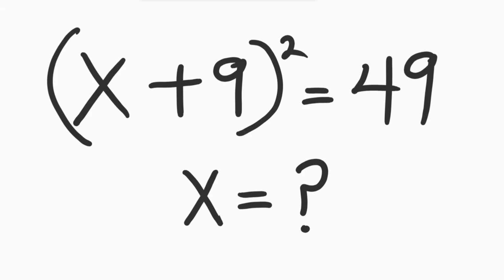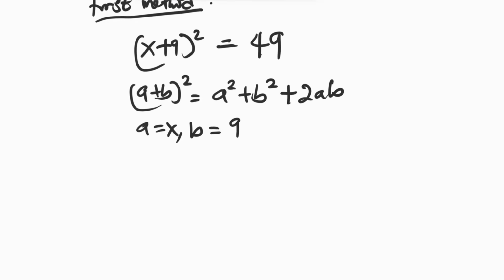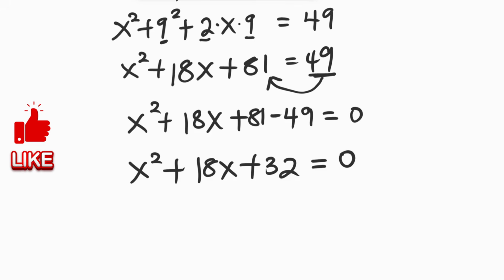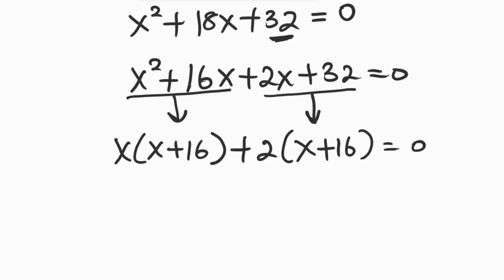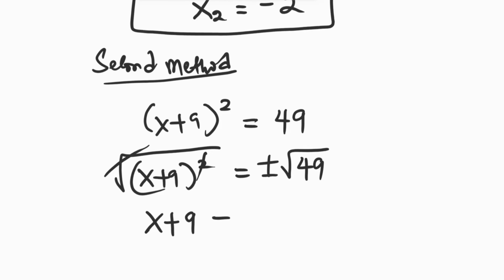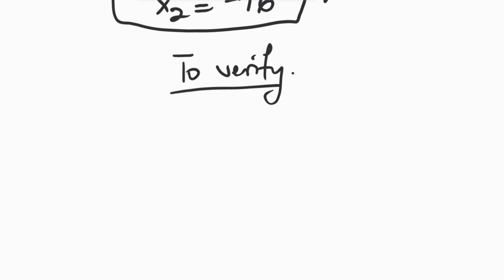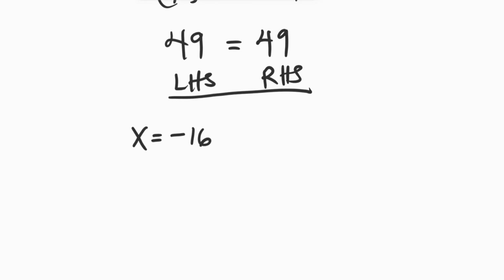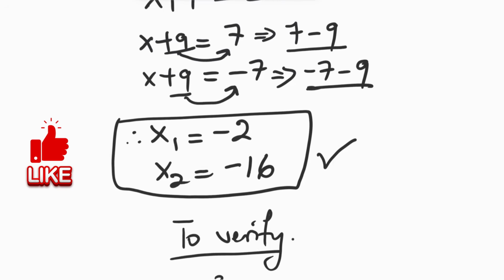How to Solve this Algebraic Exponential equation | Find the Value of x | Cool Math Simplification